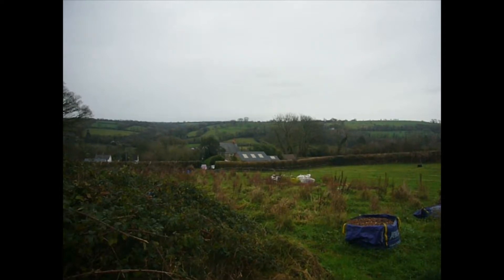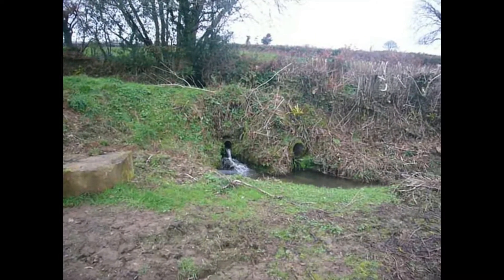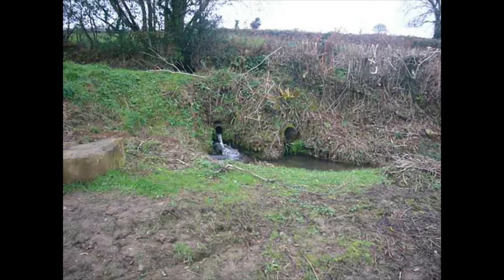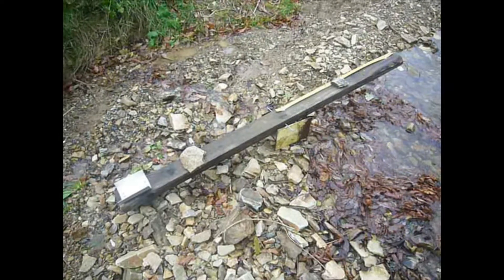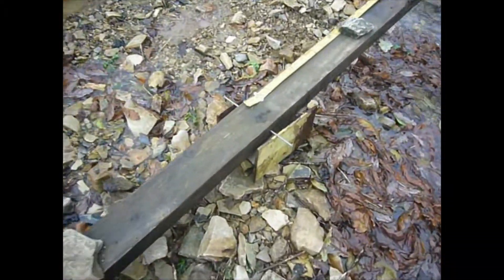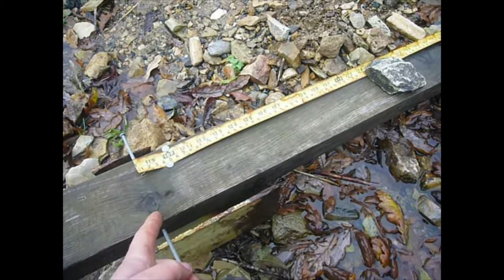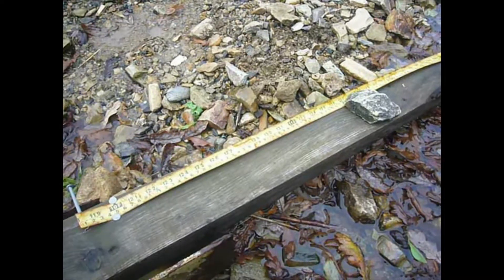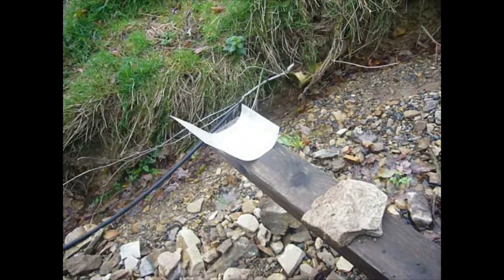Hydro Electric Generator Part 1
We are setting up a micro hydro electric generator. It will all be home built and bespoke to our low head / low flow stream.
In this video we are working out the best nozzle/s size to use through several experiments.